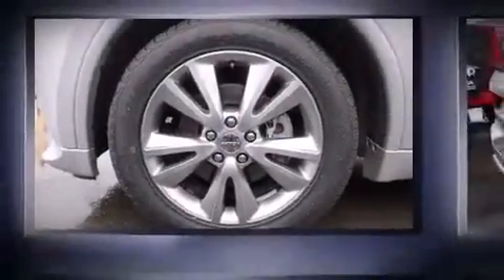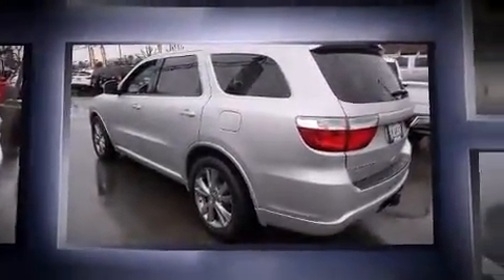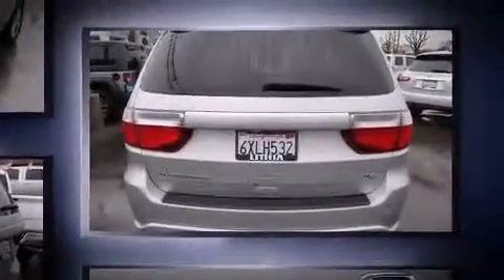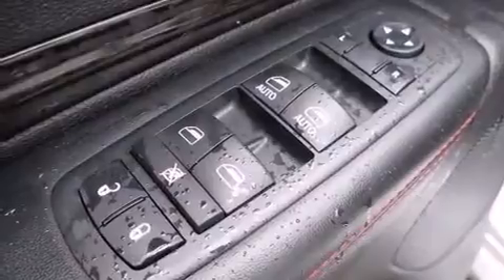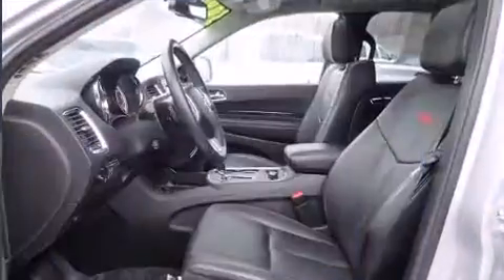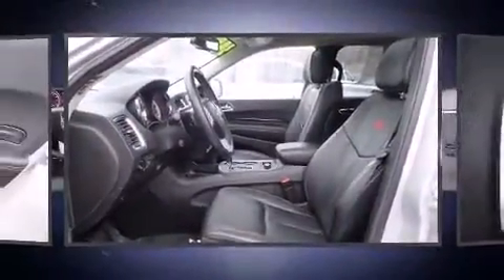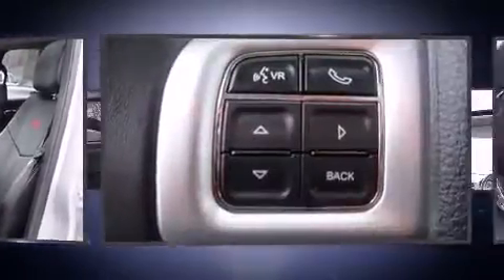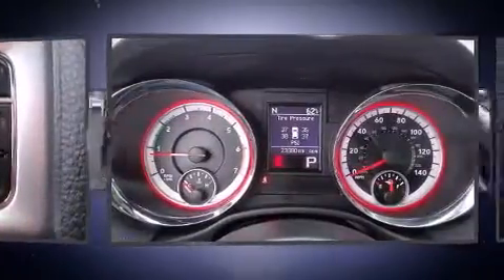2012 Dodge Durango R/T AWD in Santa Rosa, CA 95407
The 2012 Dodge Durango. Under the hood you'll find an 8 cylinder engine with more than 350 horsepower, and all wheel drive keeps this model firmly attached to the road surface. All of the premium features expected of a Dodge are offered, including: a rear window wiper, 1-touch window functionality, adjustable headrests in all seating positions, a built-in garage door transmitter, heated door mirrors, an overhead console, and much more. With high intensity discharge headlights illuminating your path, you'll always appreciate maximum visibility. Audio features include a CD player with MP3 capability, steering wheel mounted audio controls, A 40 gigabyte hard drive, and 9 speakers, providing excellent sound throughout the cabin. Dodge also prioritized safety and security with features such as: dual front impact airbags with occupant sensing airbag, head curtain airbags, traction control, brake assist, anti-whiplash front head restraints, a panic alarm, and 4 wheel disc brakes with ABS. Safety and maximum capability are assured via self leveling rear suspension, which maintains optimal driving geometry. A Carfax history report provides you peace of mind by detailing information related to past owners and service records. Our knowledgeable sales staff is available to answer any questions that you might have. They'll work with you to find the right vehicle at a price you can afford.